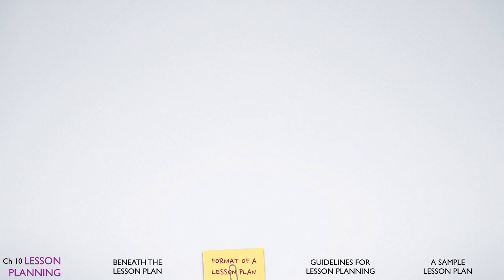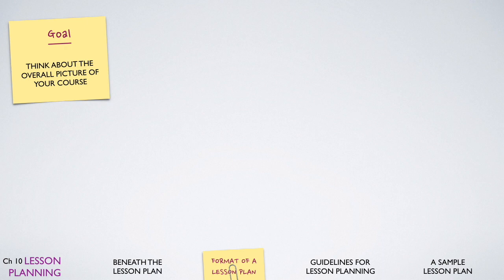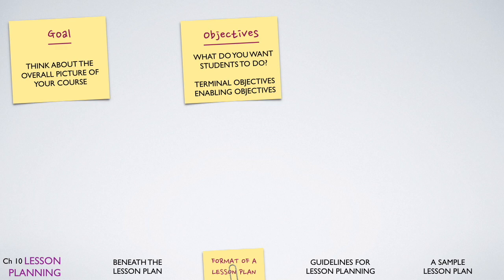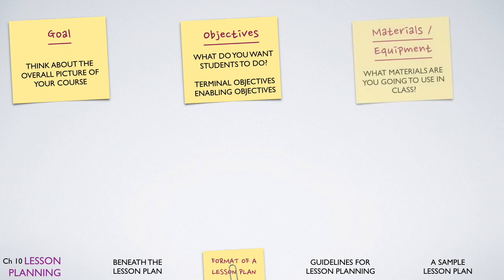Chapter 10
Video explanation of Chapter 10